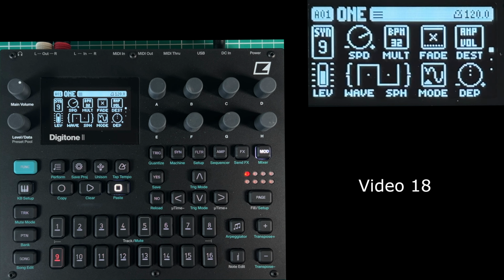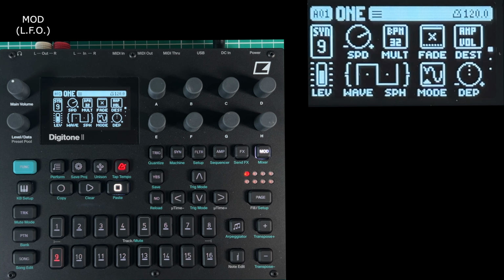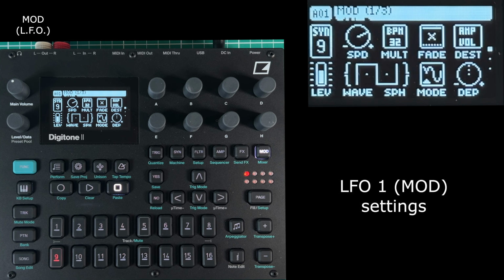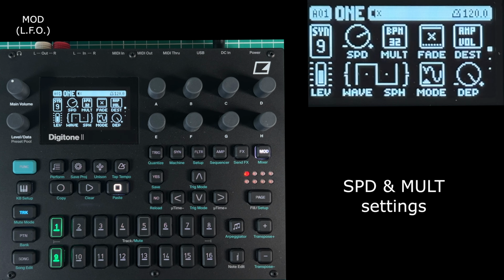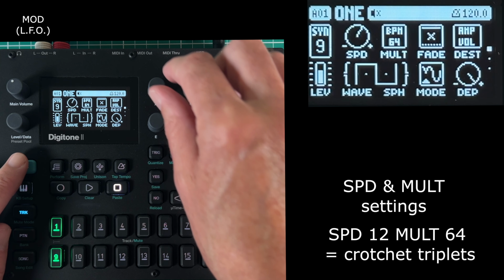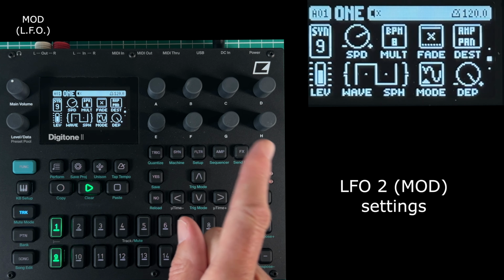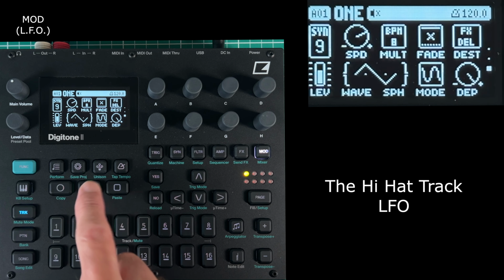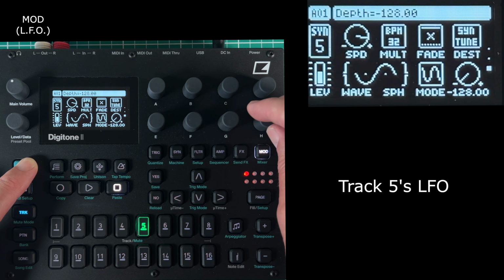Elektron Digitone II - Lessons For Complete Beginners - Video 18 - The MOD key, understanding LFOs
00:00 - Start
00:42 - What does an LFO do?
01:41 - What is modulation?
02:22 - The Destination (target parameter)
03:42 - Accessing The 3 LFOs (per track)
03:56 - A Warning
04:23 - Some Practical Applications Of LFOs
05:27 - General settings
06:29 - LFO 1 settings
08:38 - SPD & MULT settings
13:52 - FADE
15:32 - LFO 2 (MOD) settings
17:43 - LFO 3 settings
19:00 - Summing up what’s happening on this track
19:39 - The Hi Hat Track LFO
21:22 - The Kick Drum LFOs
22:19 - The Snare Drum LFOs
22:54 - Track 5’s LFO
24:02 - The different waveforms
24:53 - The different modes
26:20 - WRAP

This video will take all the fear out of using LFOs on the Digitone II (and possibly other devices).  I really hope you find it useful!